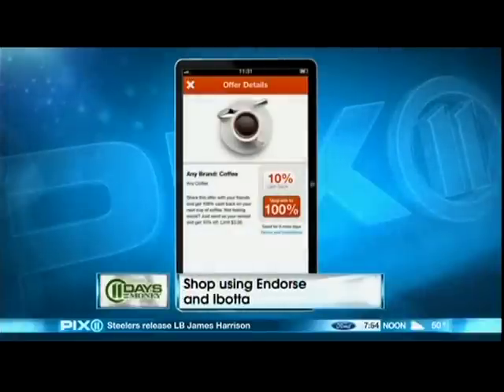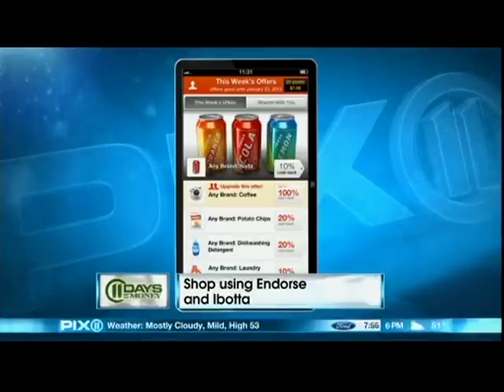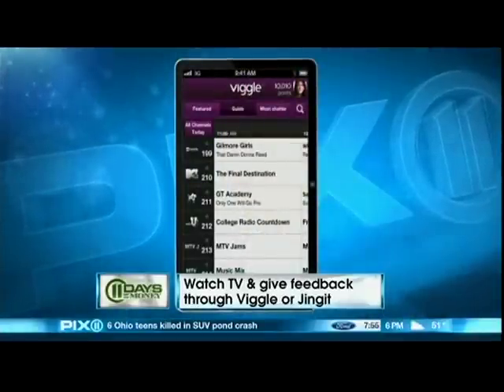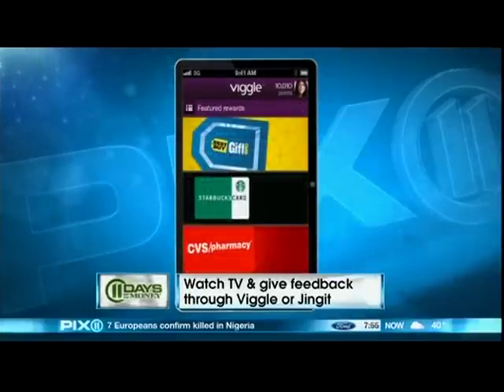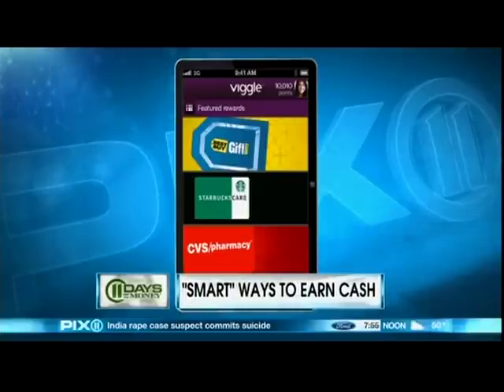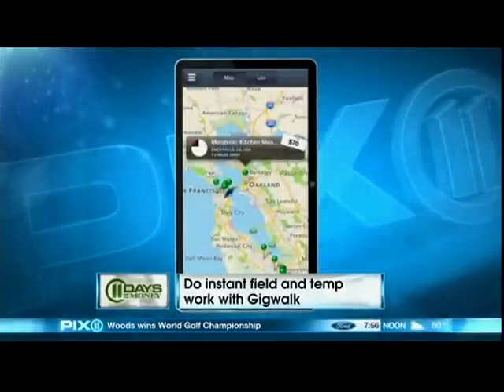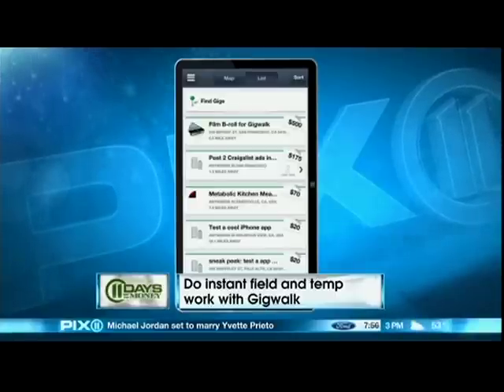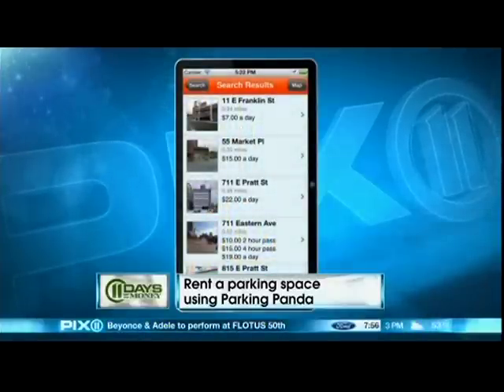Smart Ways To Make Cash With Your Smart Phone Featuring GigWalk on PIX11 Morning News 3/11/13